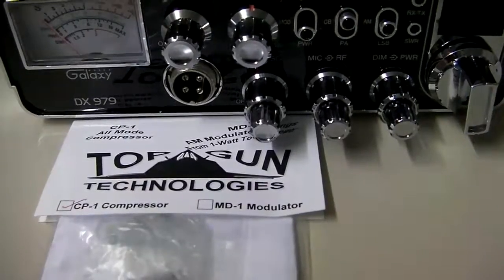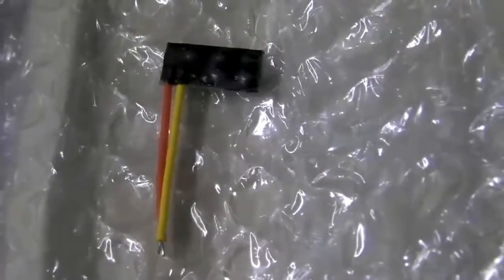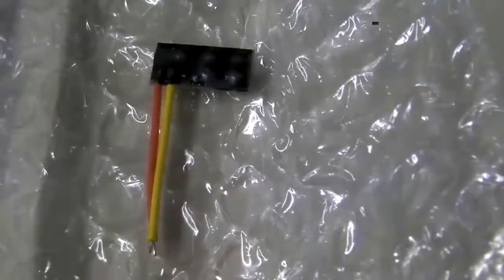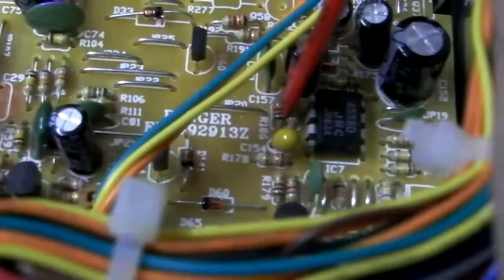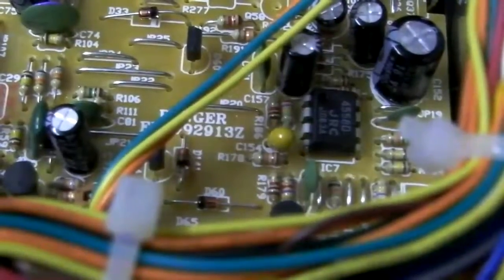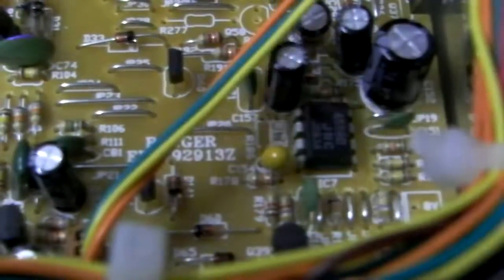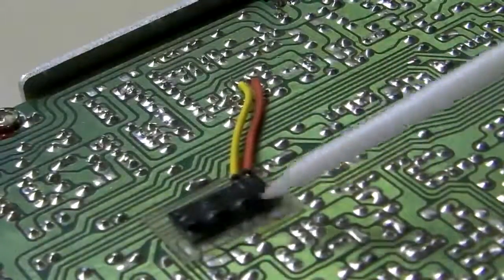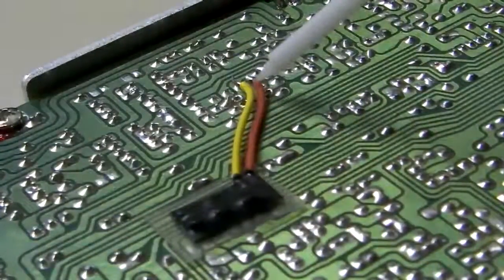Galaxy DX 979 Top Gun Compressor CP-1 Install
- In this video we show how to install the Top Gun Compressor CP-1 in a Galaxy DX 979 radio.